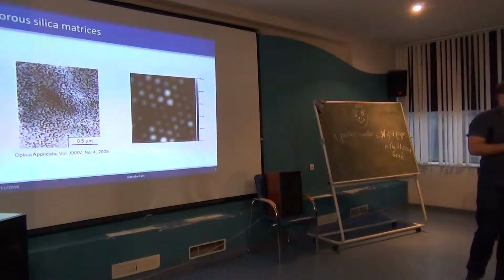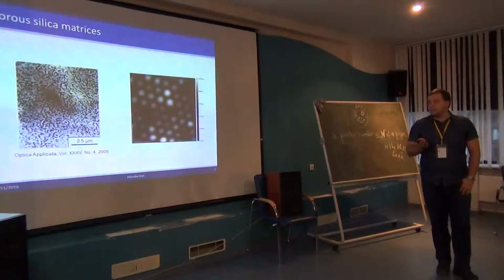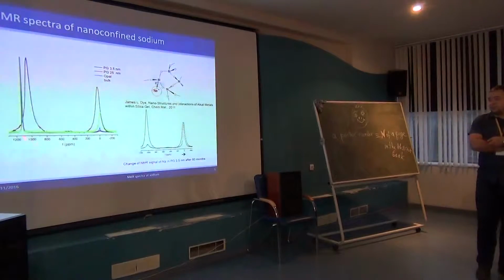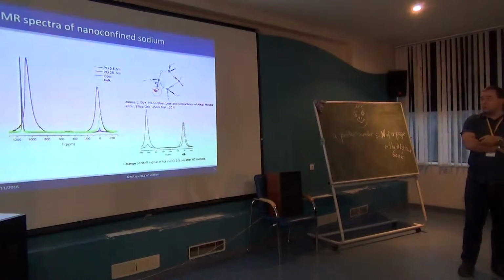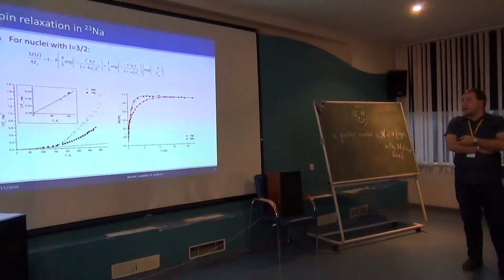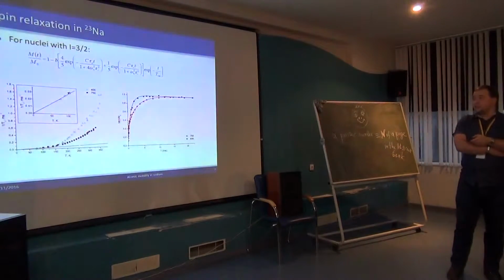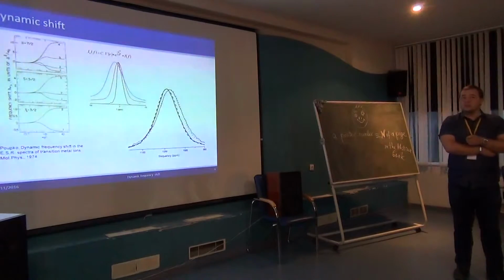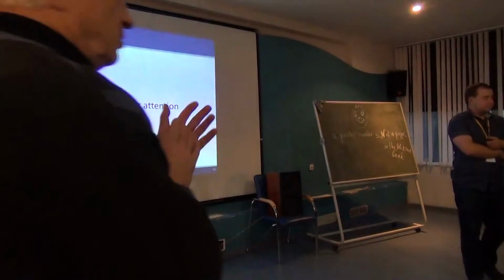Andrey Uskov: NMR investigations of atomic mobility of sodium...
Andrey Uskov: NMR investigations of atomic mobility of sodium embedded in porous glass with pore size 3.5 nm
In English